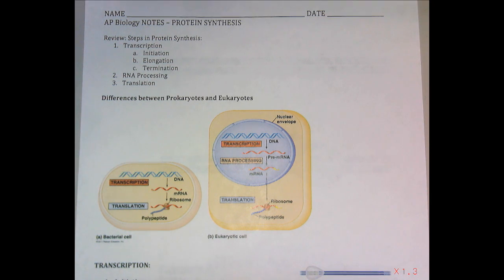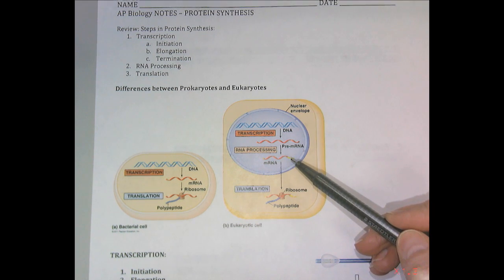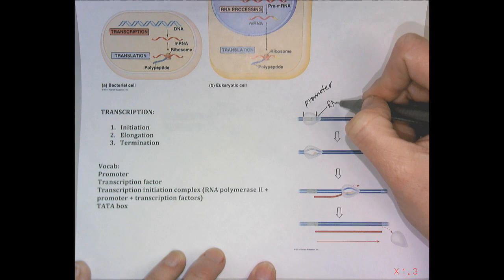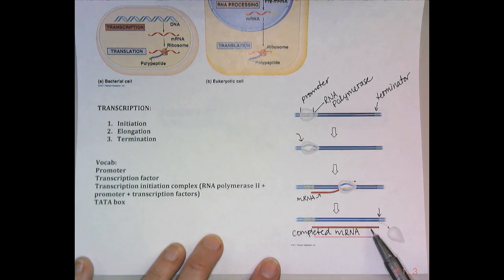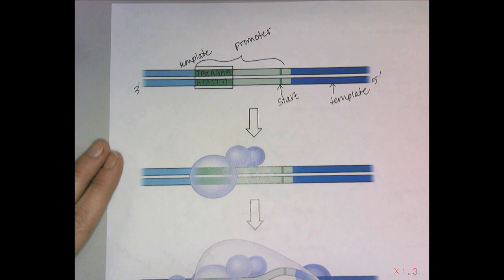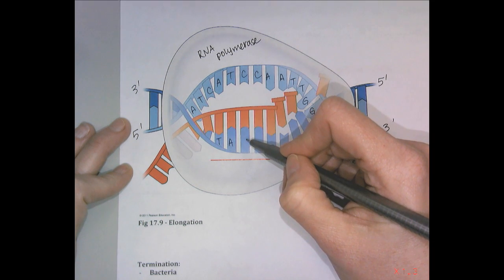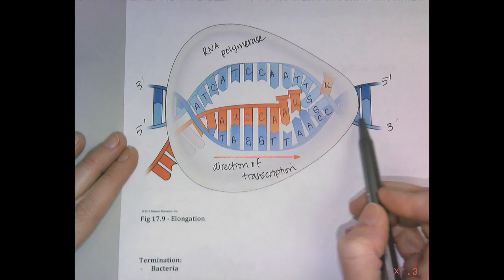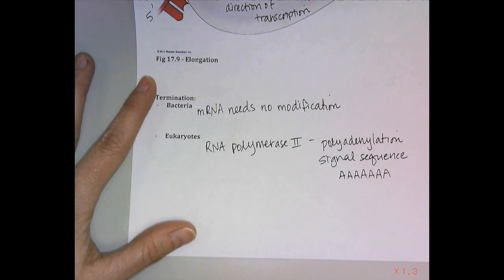Protein Synthesis: Transcription (1 of 3)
Protein Synthesis: Translation - tutorial for preAP Biology, AP Biology, College Undergraduate Biology, Nursing